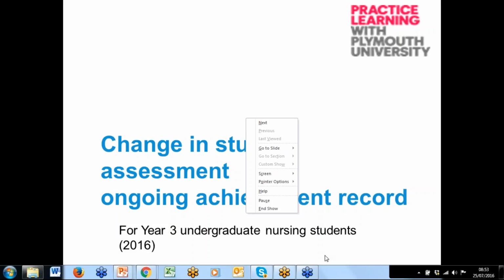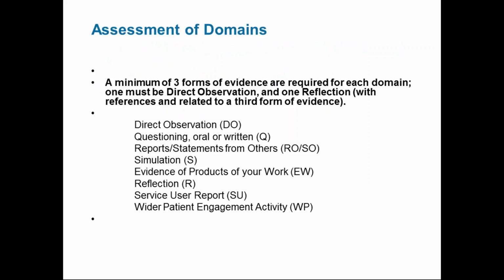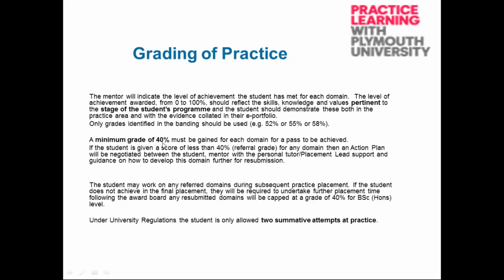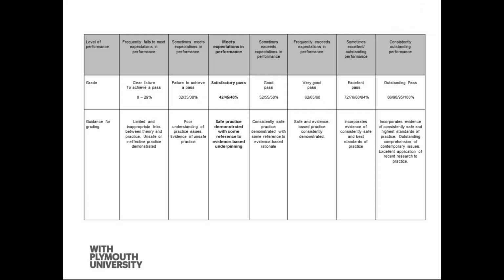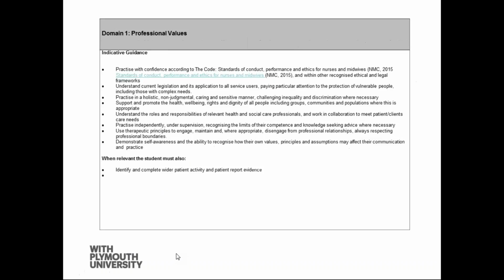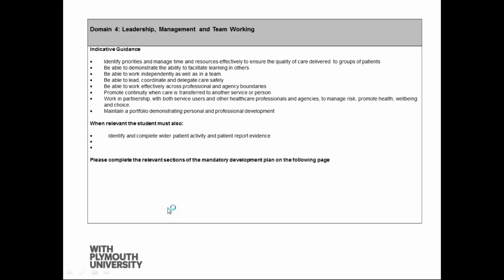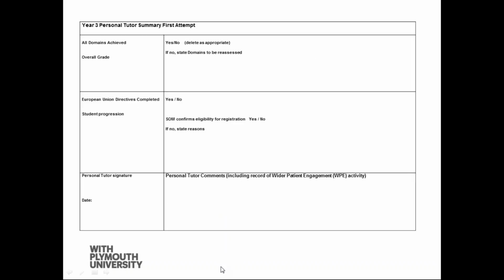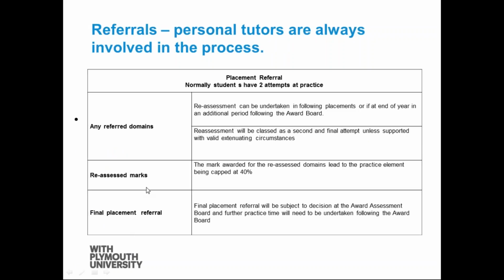2016 07 25 08 53 Changes to OARS for yr 3 Adult Sudents